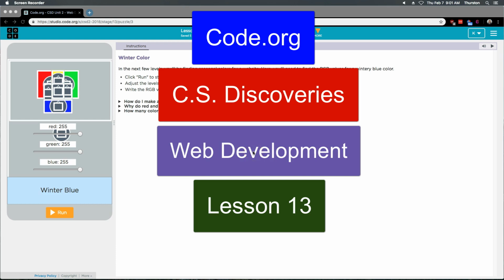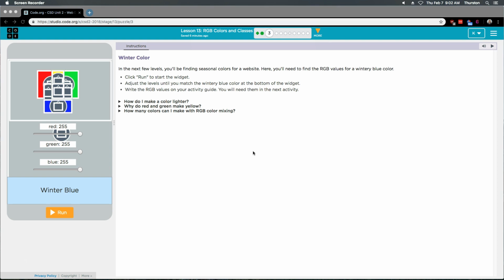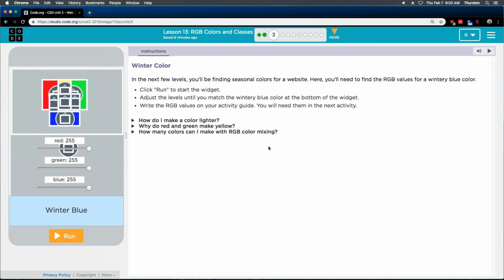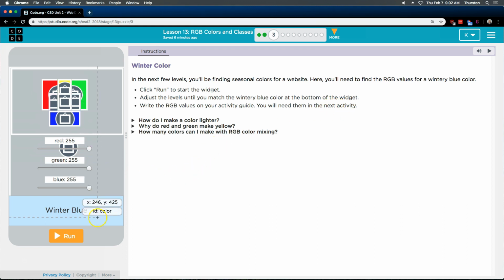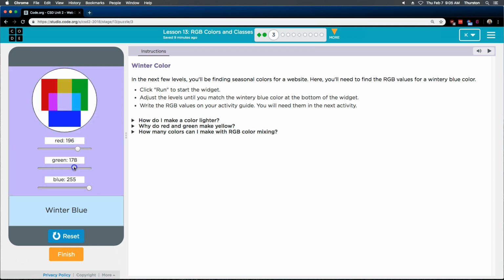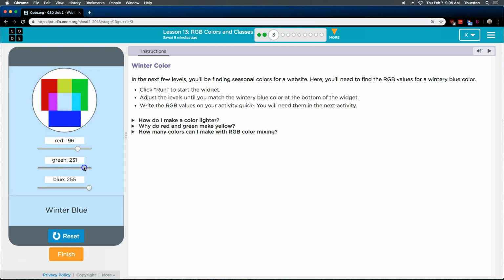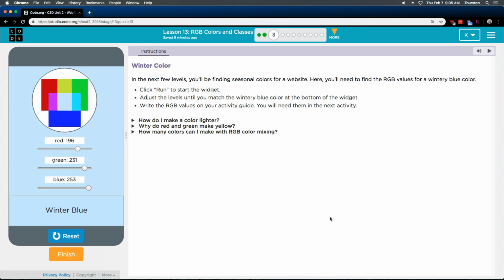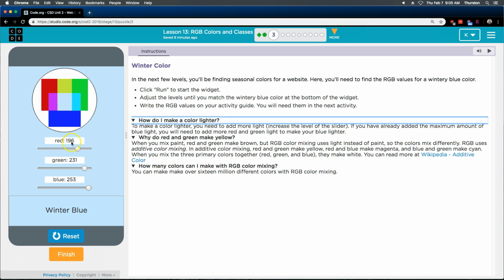RGB Colors and Classes - Lesson 13 Part 3 - Code.org CS Discoveries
Styling Text with CSS is part of the Web Development unit from Code.org's CS Discoveries course. This video tutorial walks through step-by-step how to correctly complete this section of the lesson. I have other tutorials on all levels from the Web Content and HTML chapter of this course.